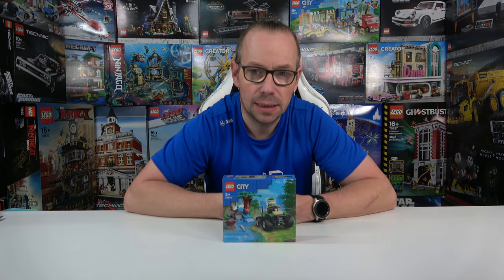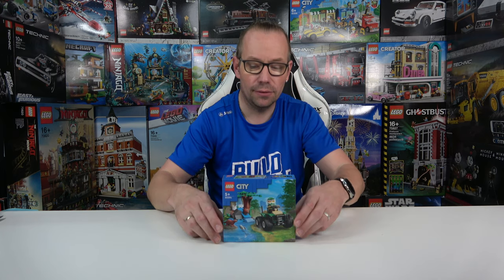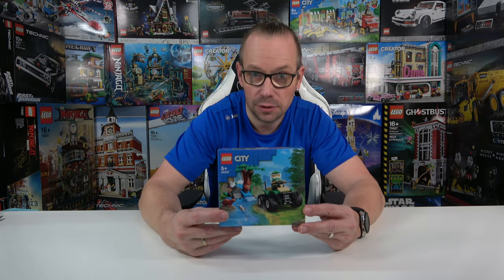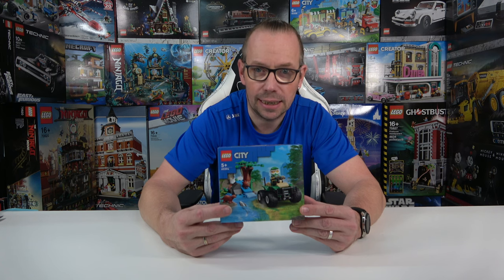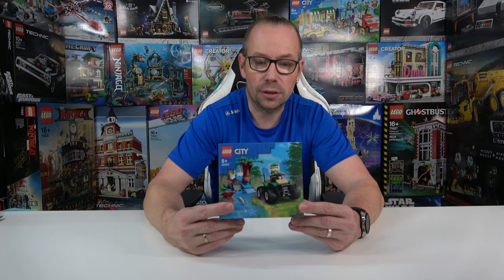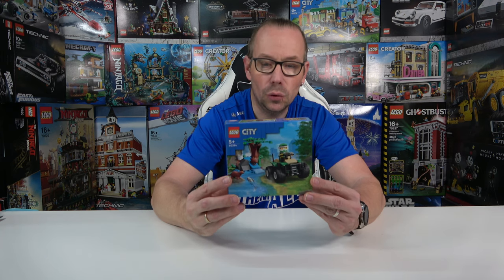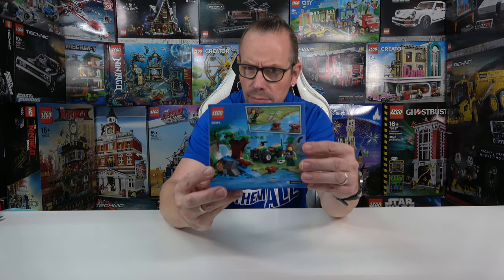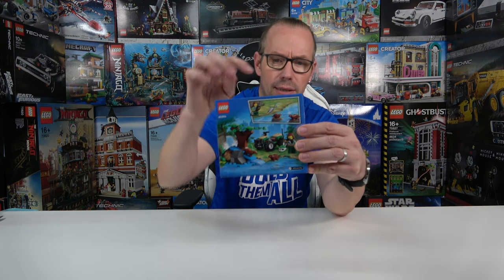LEGO City 60394 ATV and Otter Habitat - LEGO Speed Build Review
90 pcs
9,99$ / 9,99€
LEGO City 2023